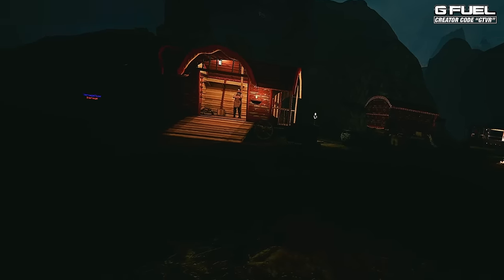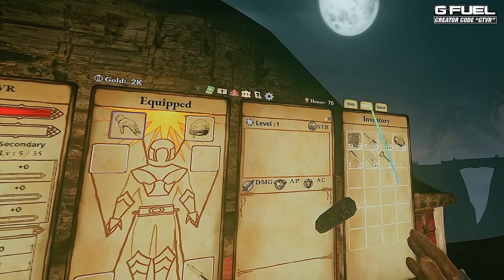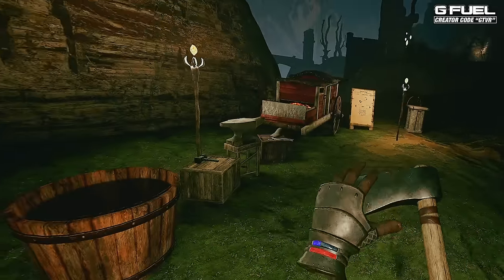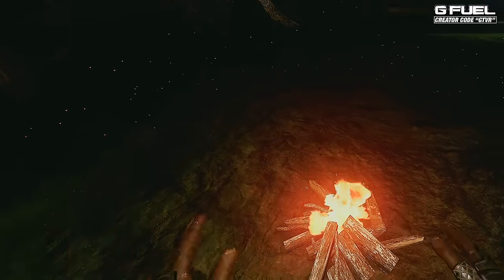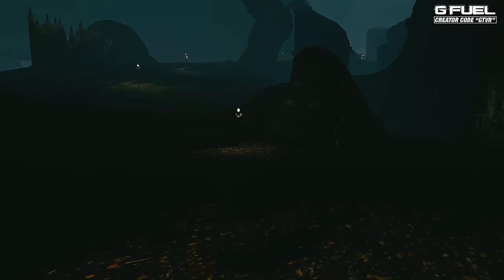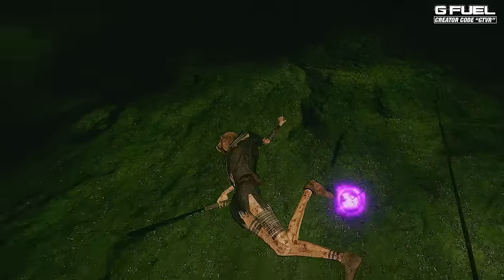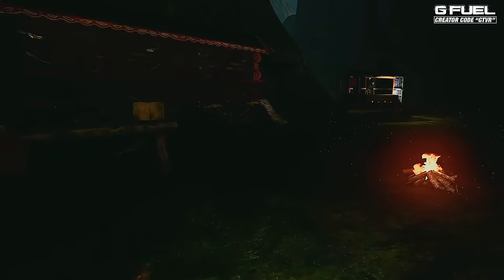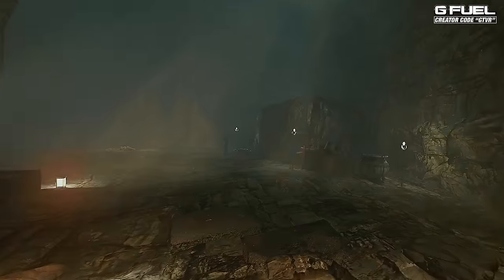Legendary Tales Beginners Guide | VR Quick Start Tips & Tricks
. I had a lot of questions going into Legendary Tales and hopefully this will help you get up and running in this fantastic dungeon crawler for PSVR2 and PCVR.

Join the GT Champions today for exclusive benefits👇
⭐️ Stand out from the crowd with a GT badge